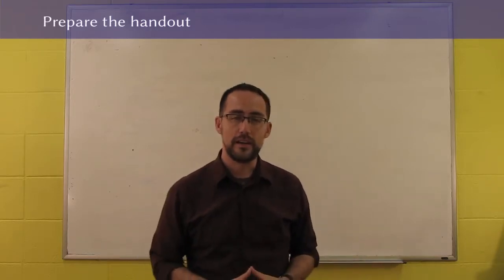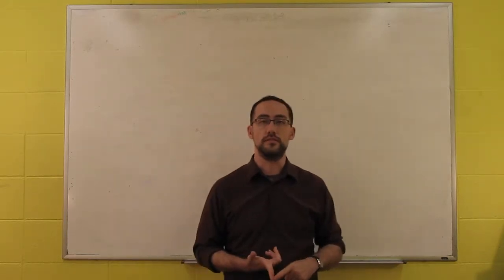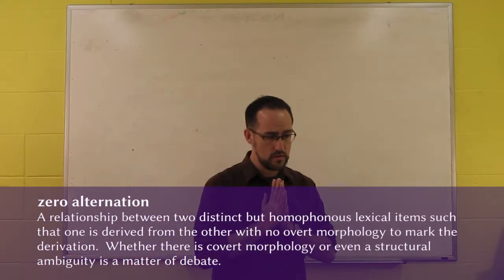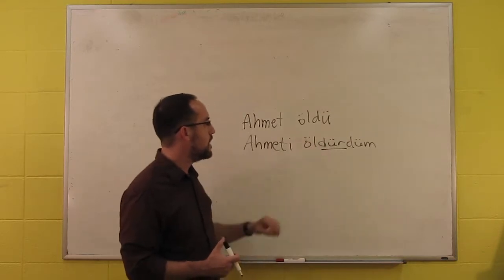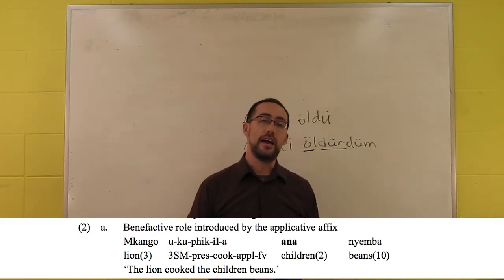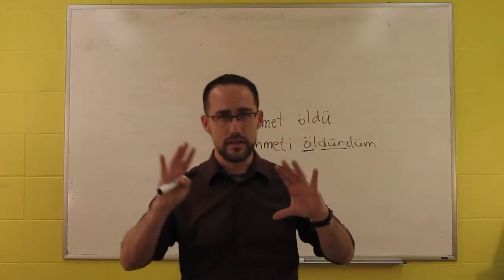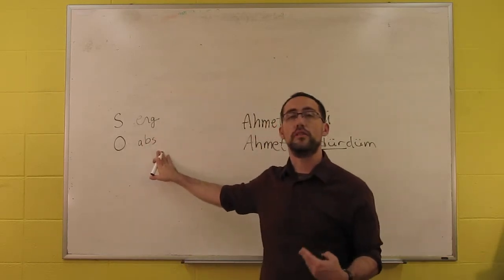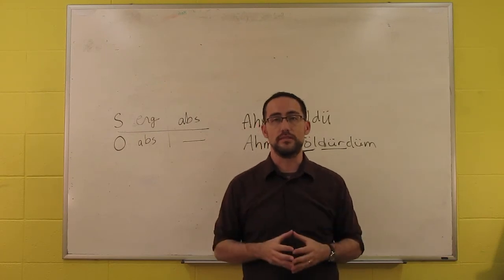V08 Argument Structure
Introducing argument structure and valency